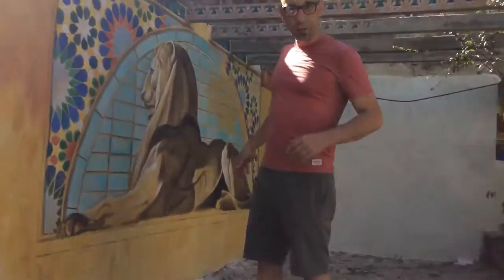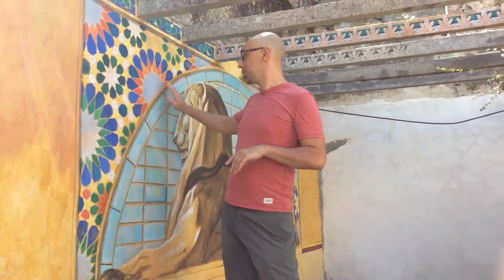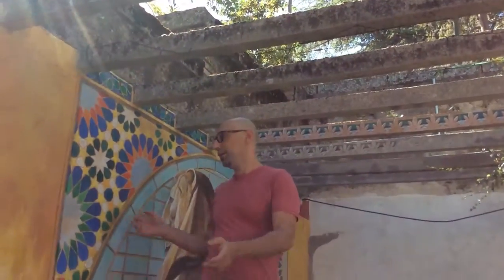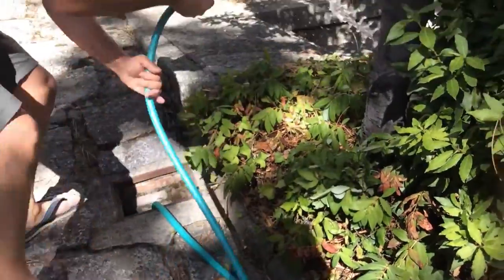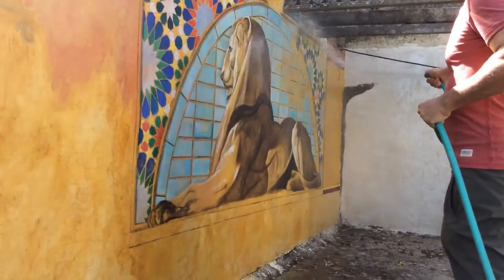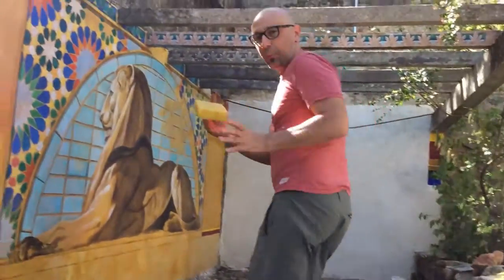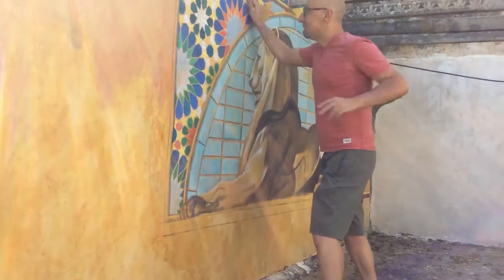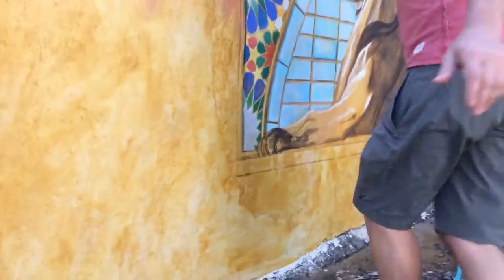Mural Encaustic Cuni, Pedro Cuni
After 2 years of rain, snow, from below 0 degrees to over 40 degrees this is how it looks.